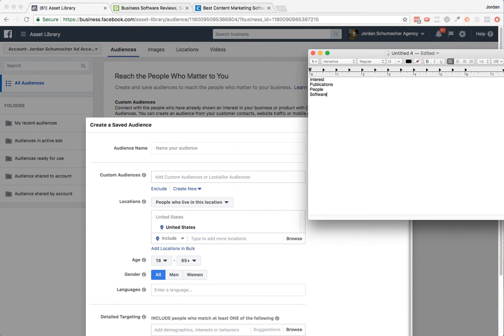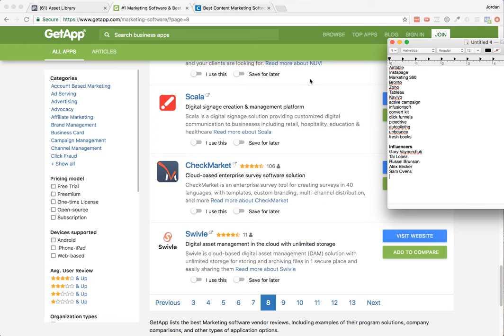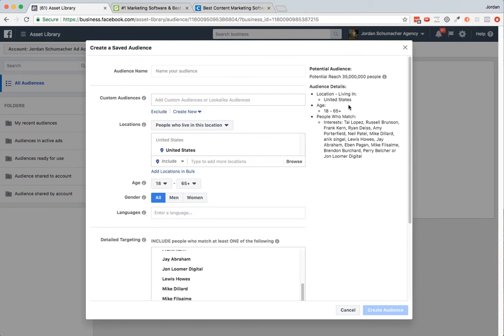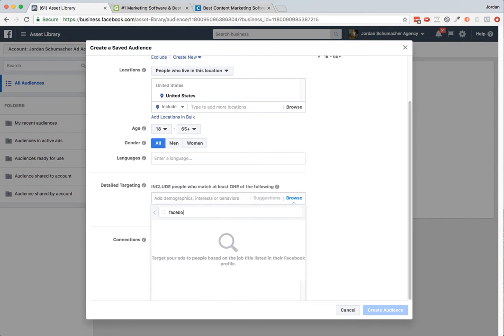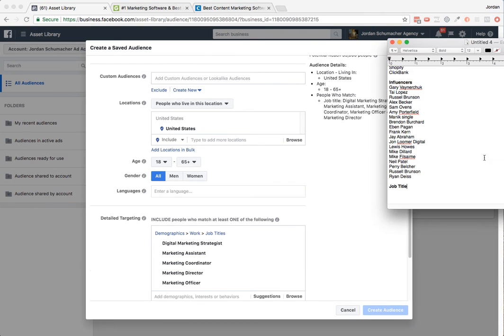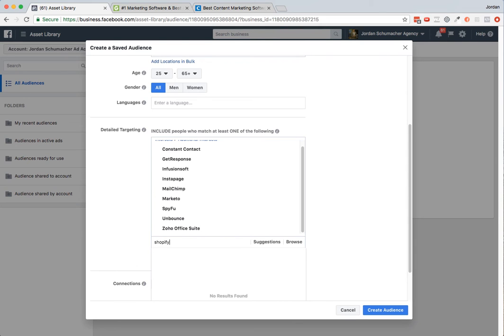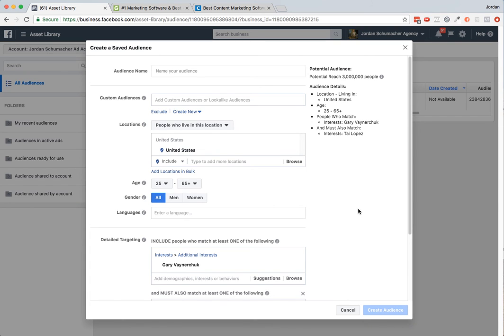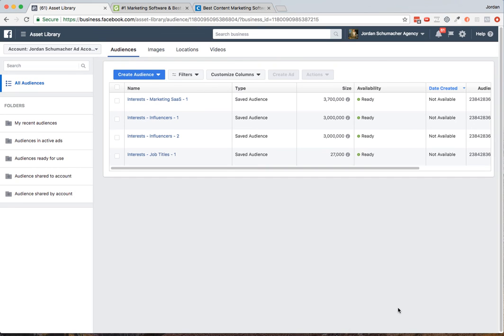HOW TO CREATE FB ADS INTEREST AUDIENCES THAT CONVERT (PT 49)